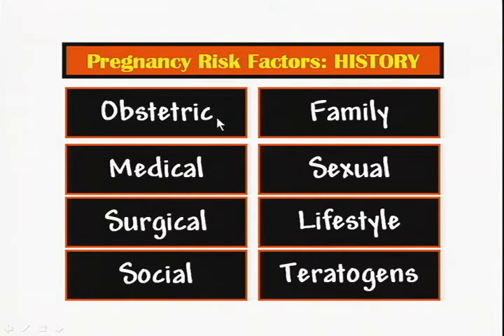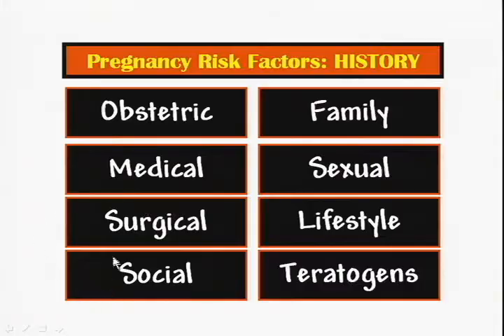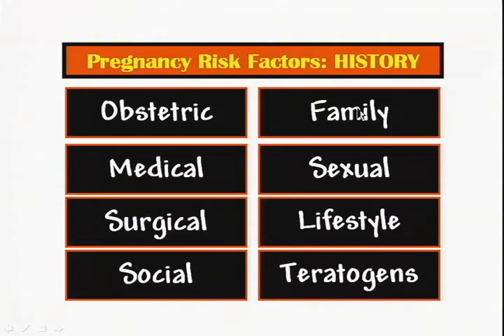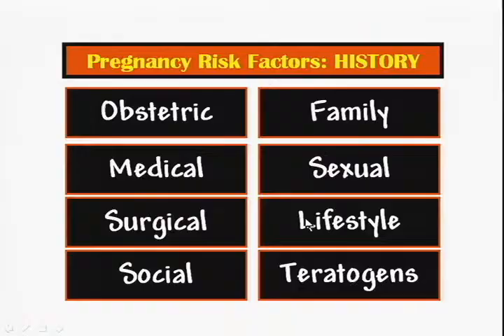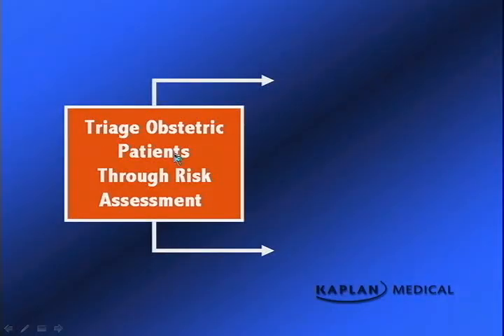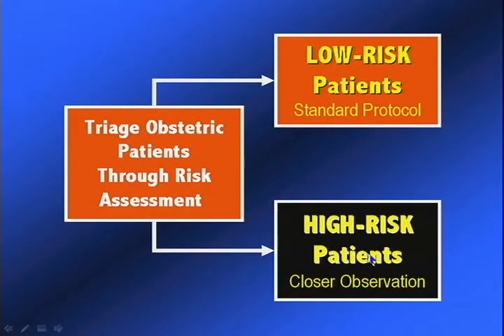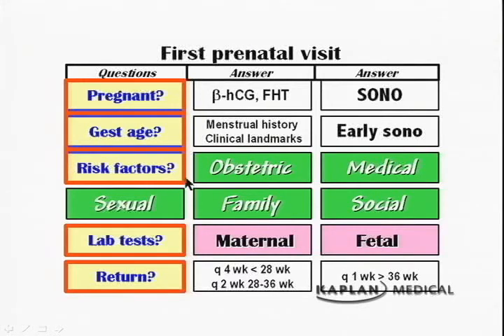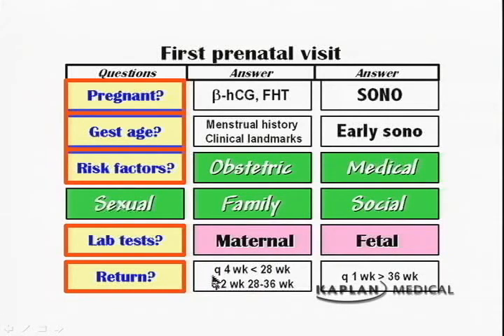OB_Ch04-C-Identification of Risk Factors.flv